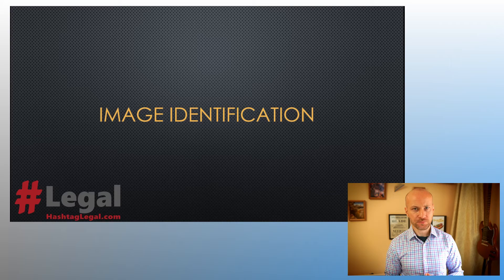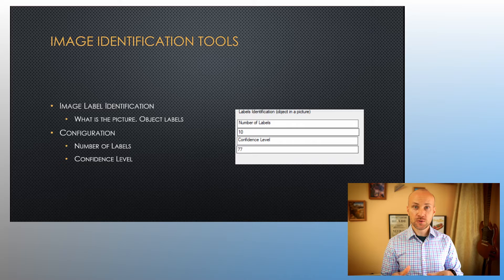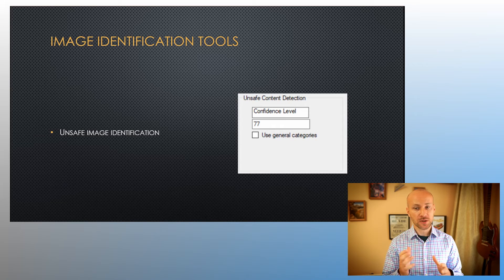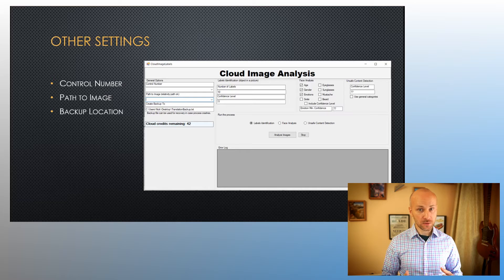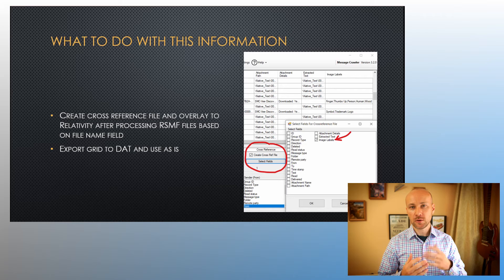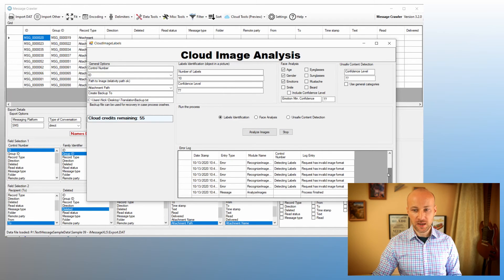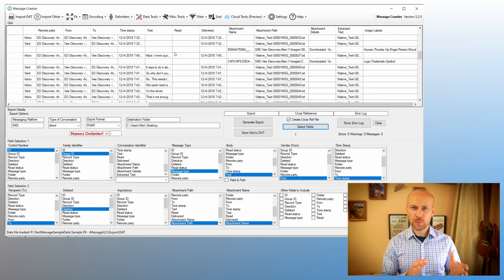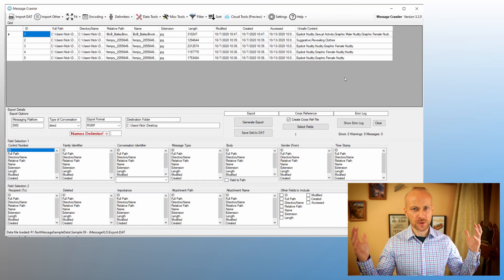Message Crawler Tools Cloud Image Analysis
Know what image attachments contain without looking at them to get started quicker. Here is how it can benefit your review:
1. Identify objects on images and filter for relevant object only (cars for example)
2. Identify image attachments with people if you are looking for a photo of a person
3. Find all inappropriate photos and exclude them from review so that reviewers are not exposed to inappropriate content.
Message Crawler version 3 can use power of AWS to tell you what is on the image without you having to look at it.